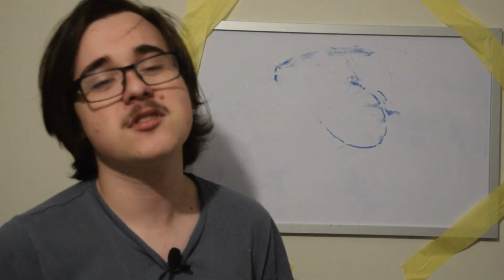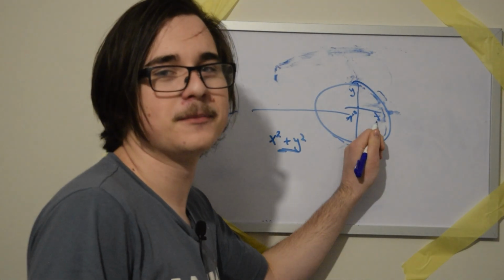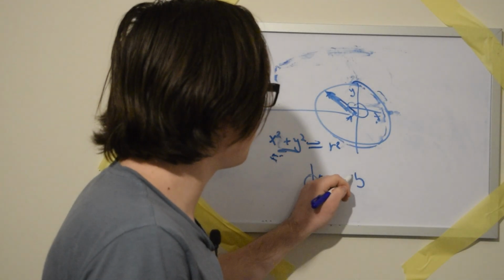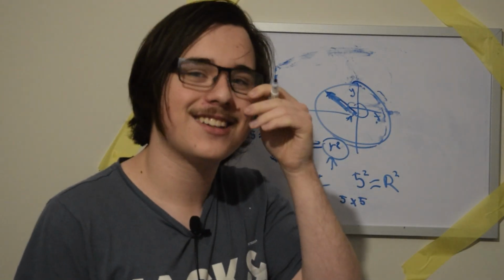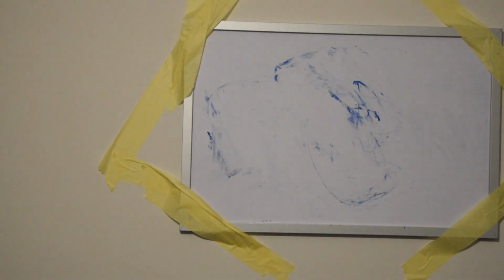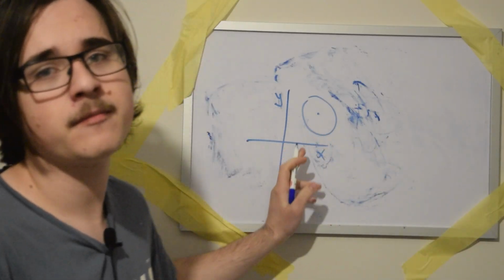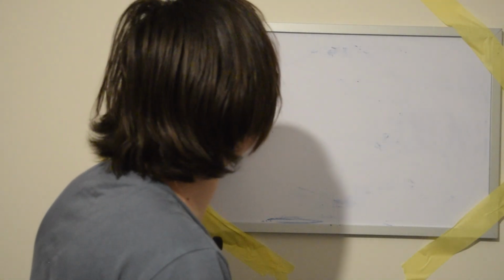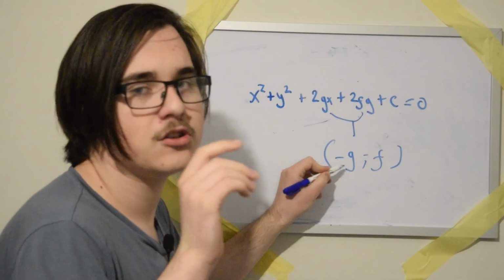The Circle || Totally Tubular Maths Test Assets [1]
A circle is not a square, don't get it twisted